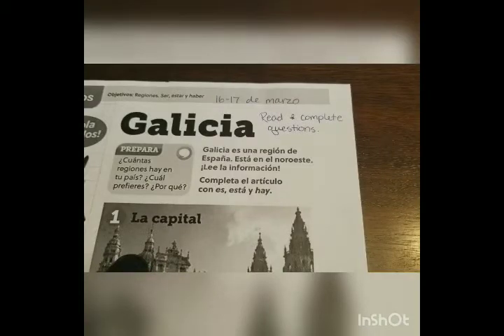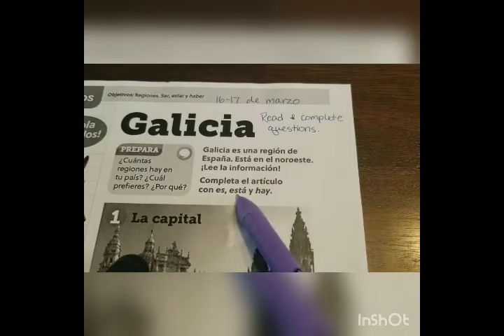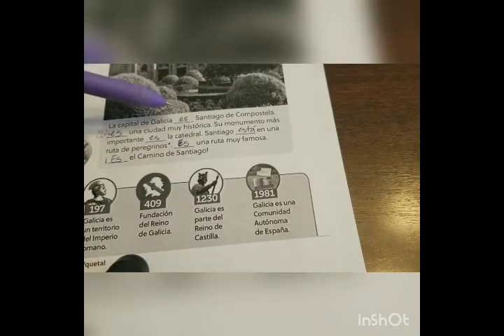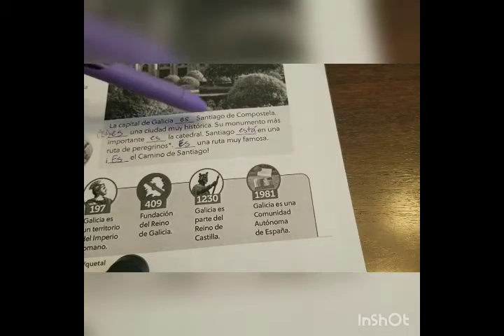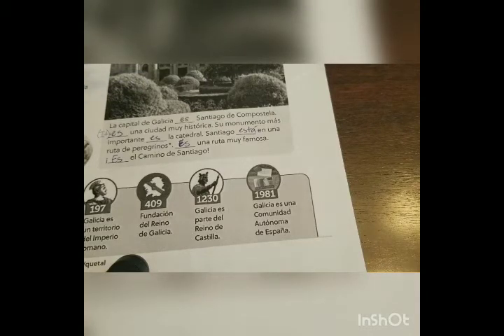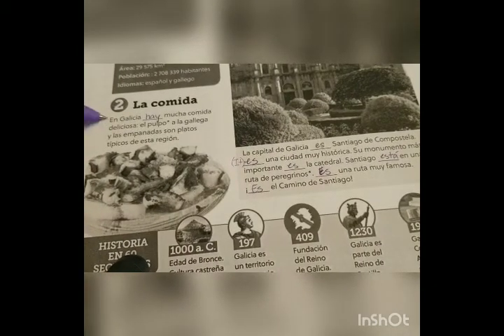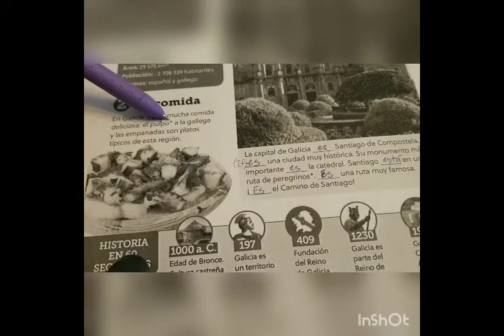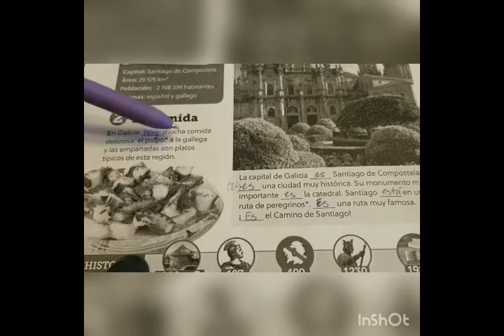5th Grade Article - Galacia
Its finally posted! Take a look at this and let's try to meet on Thursday. I'll send out an email tomorrow to see what time works for everyone.